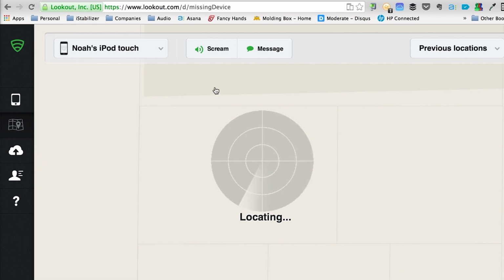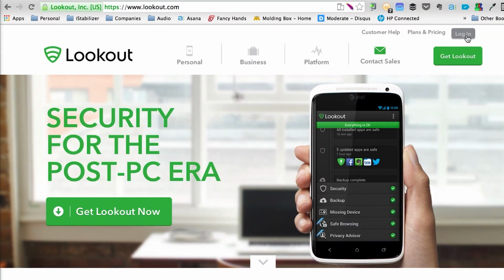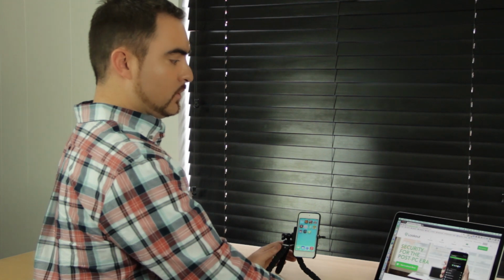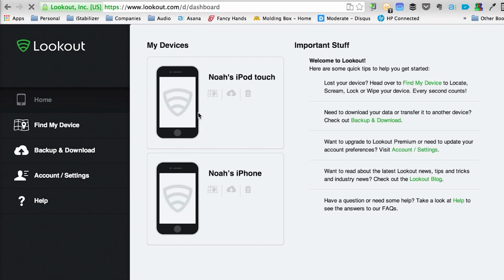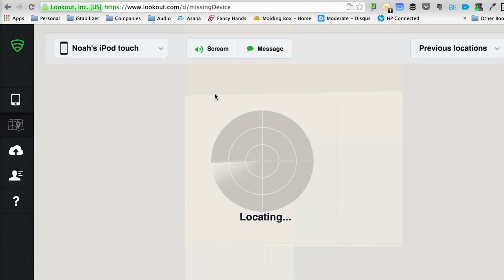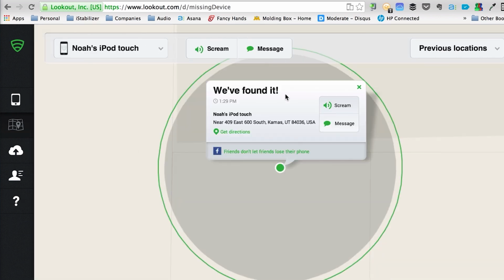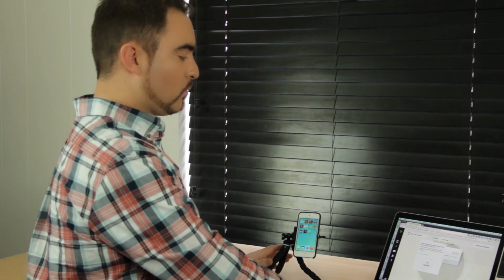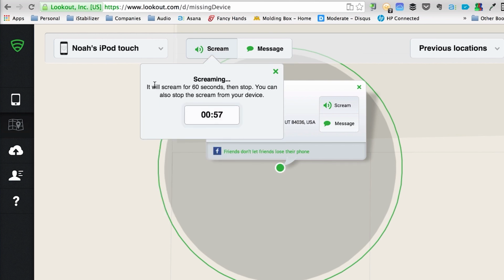How to Locate Your iPod Touch Without iCloud : Taking Advantage of Apple Products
Locating your iPod Touch without iCloud is something that you can do using Lookout.com. Locate your iPod Touch without iCloud with help from an expert in multimedia technology in this free video clip.

Bio: Noah Rasheta studied multimedia technology at Utah Valley University and went on to work for one of the top advertising agencies in the country.

Series Description: Apple's products, including the iPad and iPod Touch, are some of the most popular portable devices in existence. Take advantage of Apple products with help from an expert in multimedia technology in this free video series.